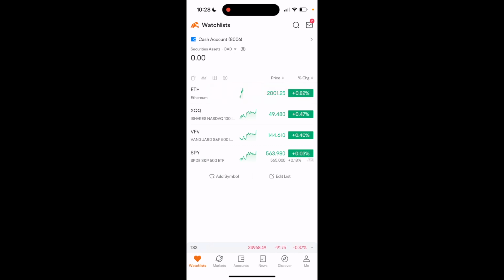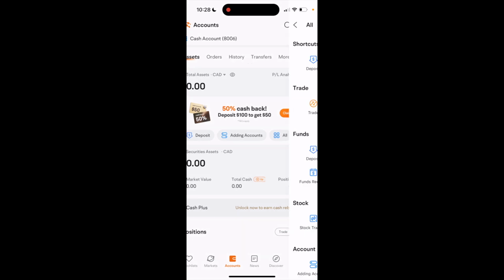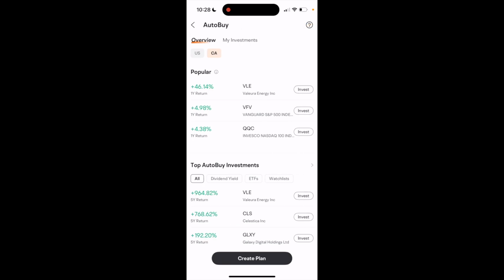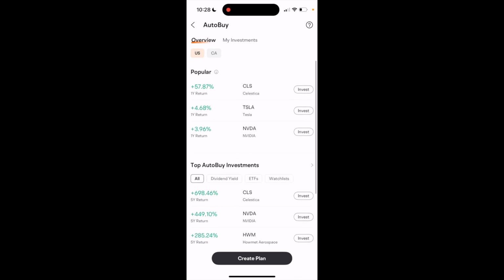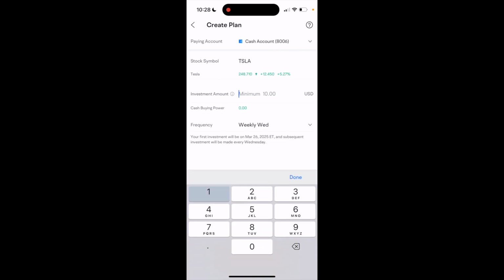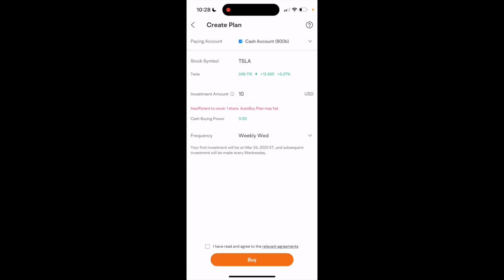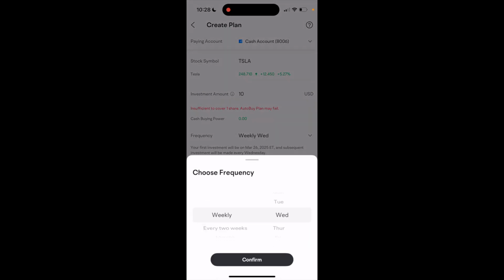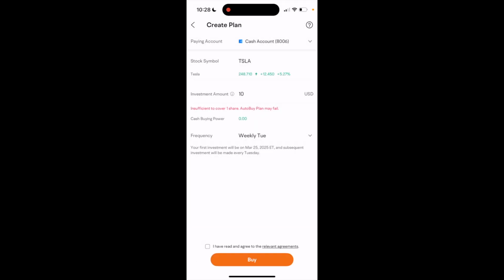How To Set Up Automatic Weekly Stock Buys On Moomoo | Step By Step Guide - Moomoo Tutorial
Learn how to set up automatic weekly stock buys on Moomoo with this step-by-step guide. This tutorial shows you how to automate recurring investments every week, making it easy to stay consistent with your portfolio strategy. Whether you're dollar-cost averaging or simplifying your trading routine, this guide helps you schedule weekly stock purchases on Moomoo with ease.

How to set up automatic weekly stock buys on Moomoo step by step, Moomoo tutorial for recurring weekly stock purchases, How to automate weekly investing on Moomoo, Best way to schedule weekly stock buys with Moomoo, How to use Moomoo to set up weekly auto investments